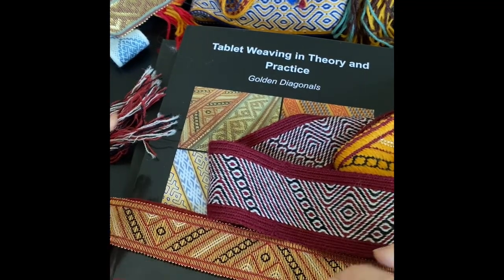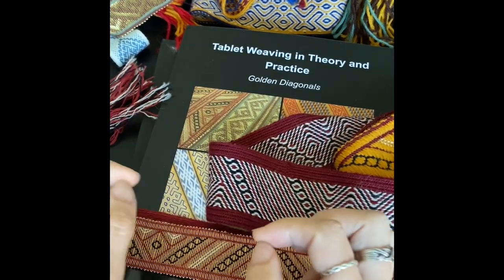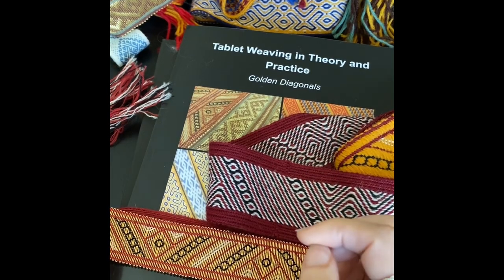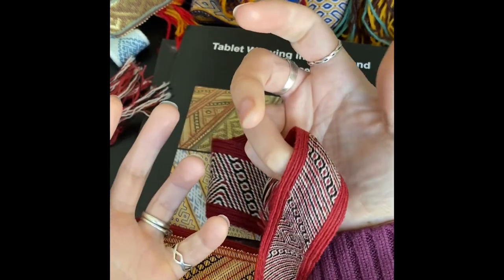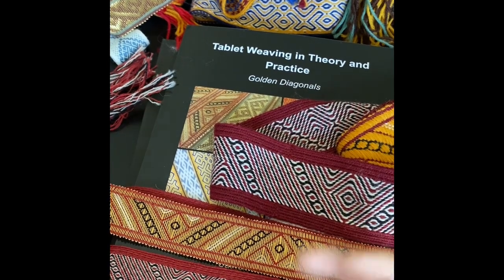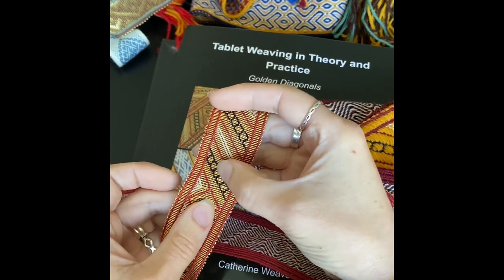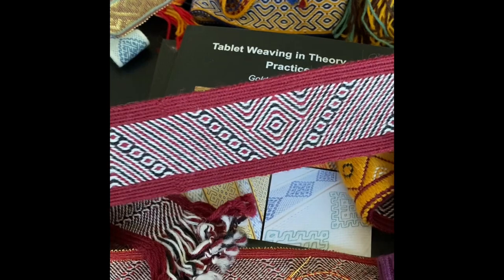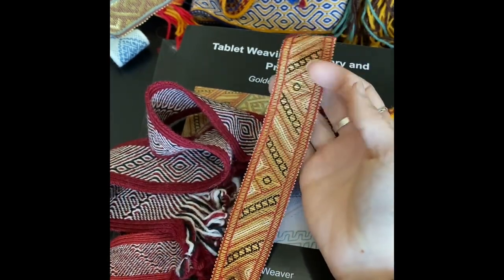Tablet Weaving in Theory and Practice: Golden Diagonals Band 9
In this video, I introduce you to band 9 from my book Tablet Weaving in Theory and Practice Golden Diagonals. This band is based on a fragment of an orphrey band

There are two free drafts up on my blog for an additional motif for two of the bands in the book.